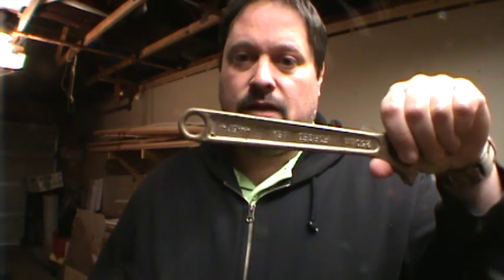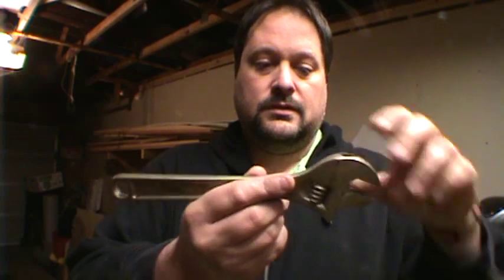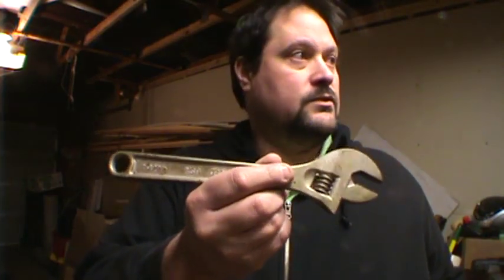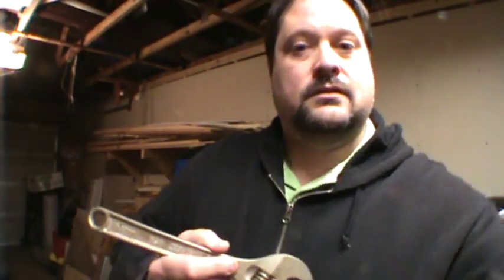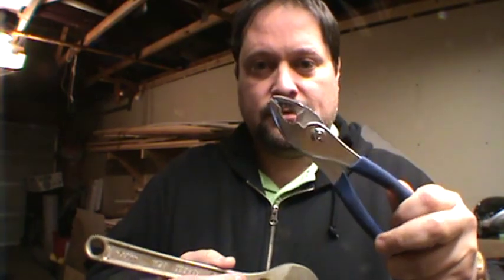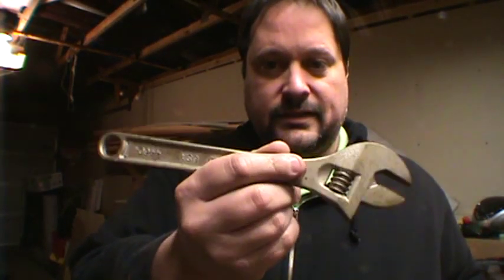Gold Recovery from eWaste via A/P or Acid Peroxide method part 2 safety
This is the second video in a short series of gold recovery from the acid peroxide method.  Video 1 was removing gold fingers, video 2 is safety, and finally video 3 is the process itself.  I know watching this may be boring compared to ehe excitement of urban mining gold however it IS very importants that you watch.